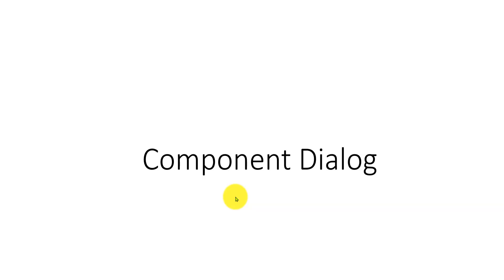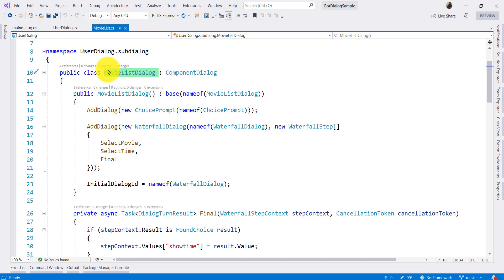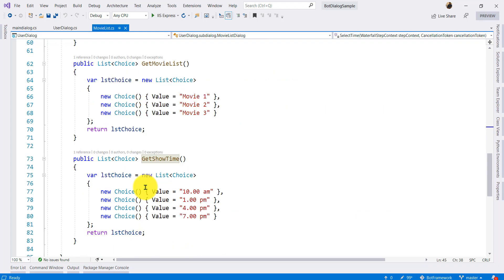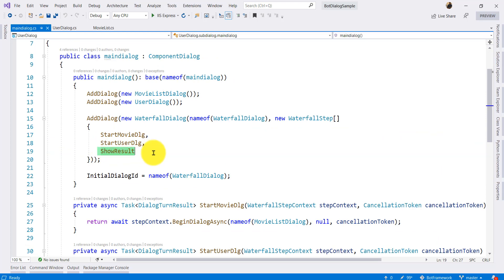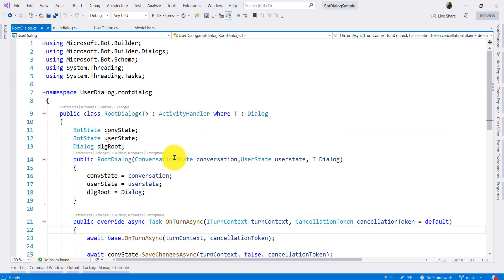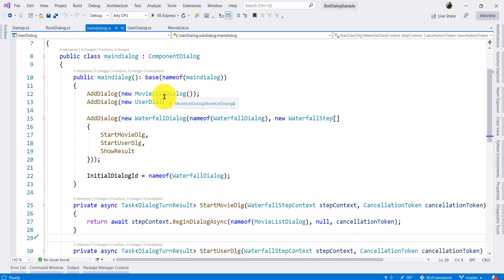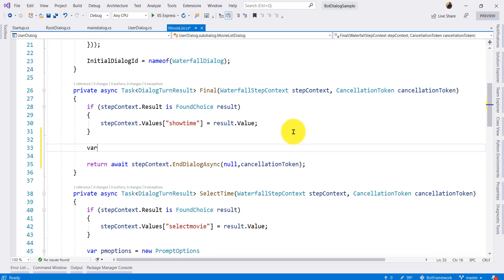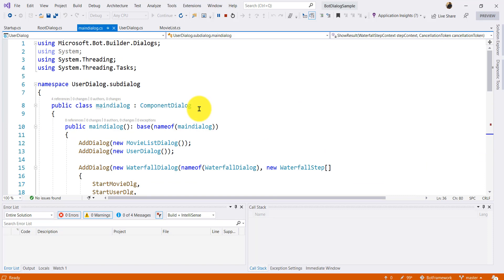13 - Azure Bot Framework - Component dialog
Explain about what is Component dialog in Bot Framework